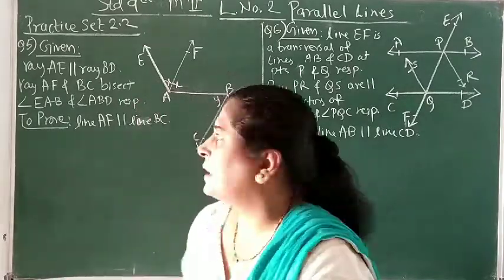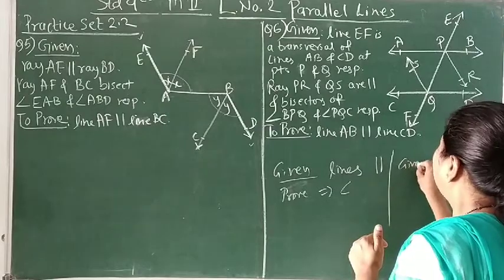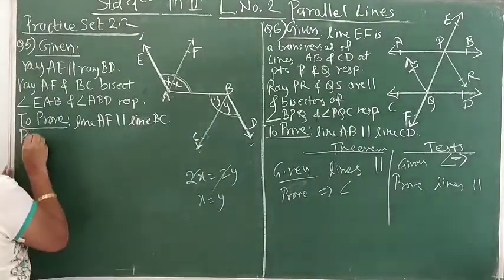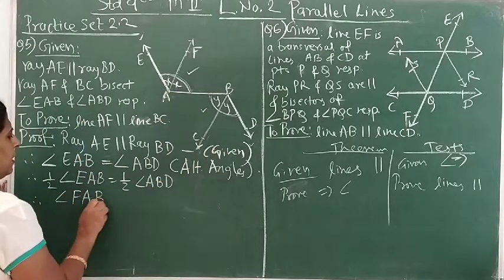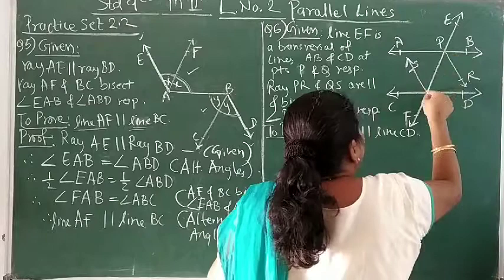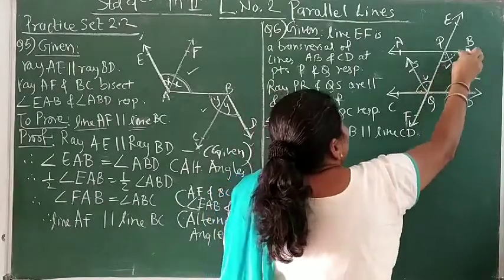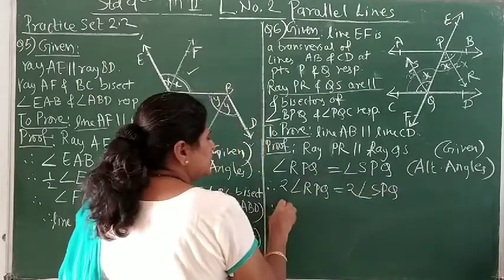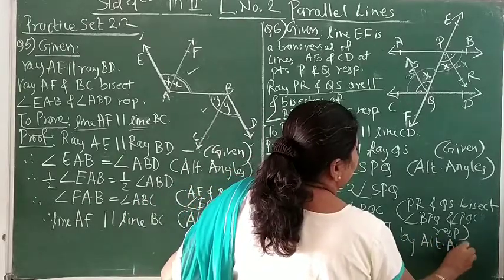Parallel Lines #9| Std 9| Sums on tests for parallel lines Practice set 2.2 Q. 5, 6| Saujanya Bakare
This video is related to lesson number 2 Parallel Lines from Mathematics Part 2 of Std 9 of Maharashtra State Board of SSC.
This video explains how to solve sums from practice set 2.2 using the tests for parallel lines in an easy way. It gives some smart tips too. Using this tips other sums on this concepts can be solved easily.